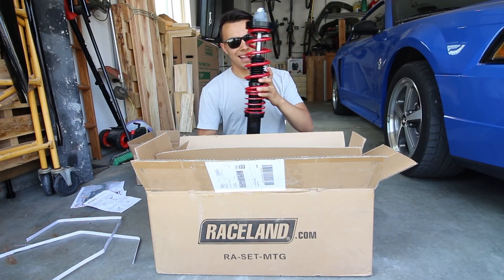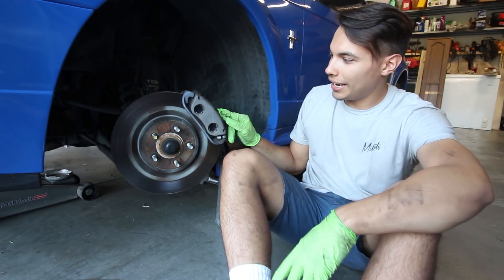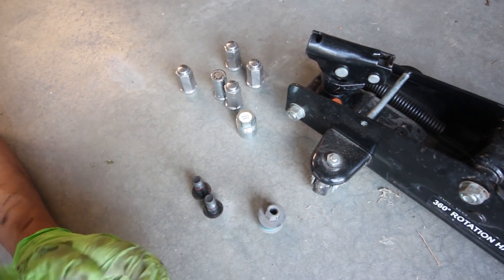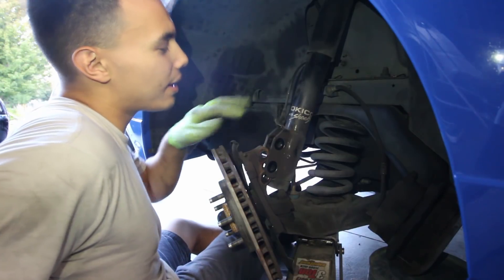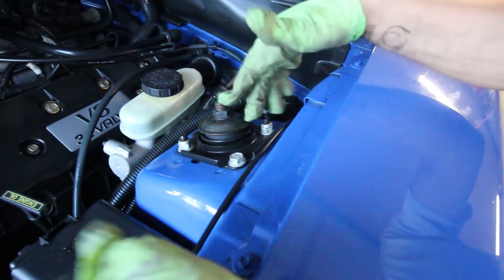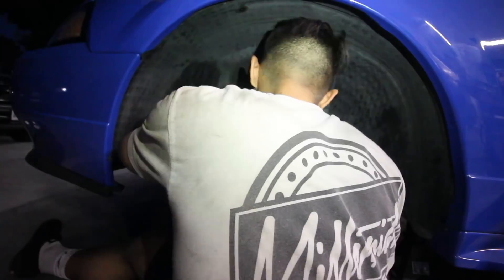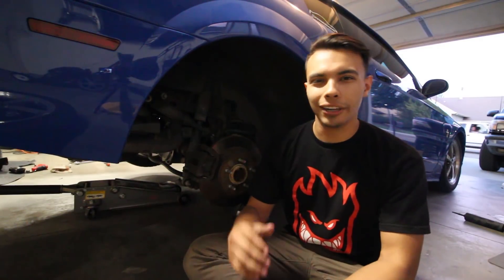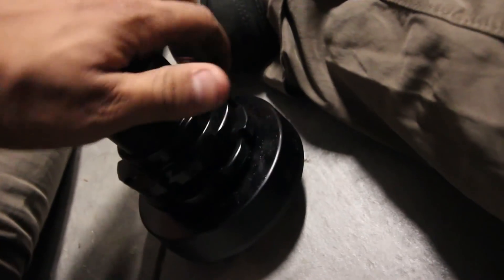SLAMMING THE MACH 1 ON $600 COILOVERS | 99-04 Mustang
The Mach 1 FINALLY gets slammed on $600 coilovers that I bought from Raceland. Pretty simple install, but it might be TOO low.